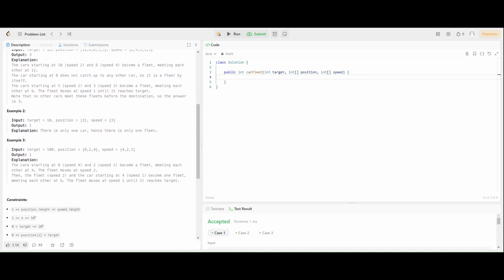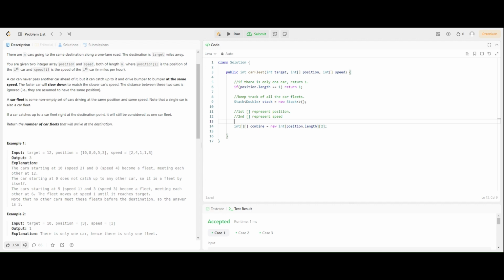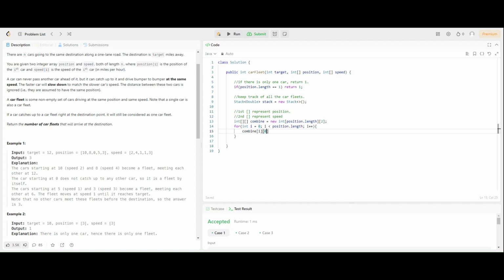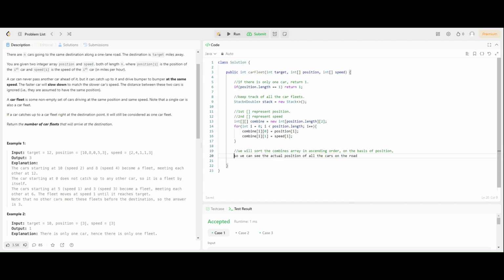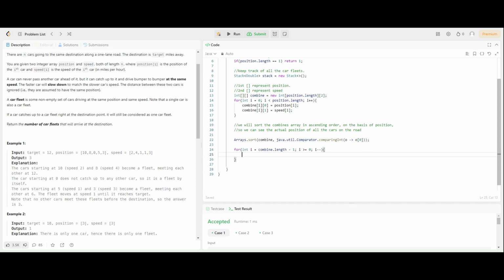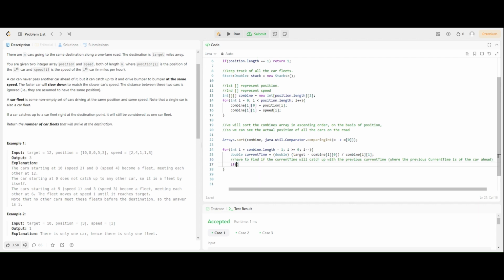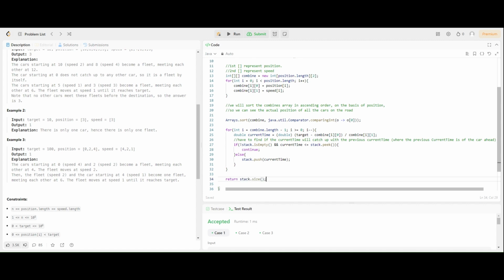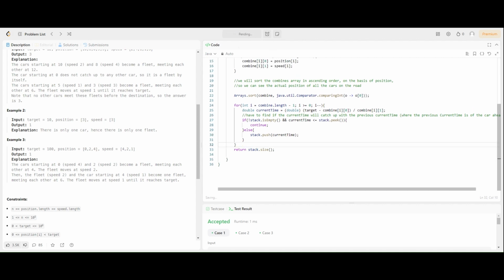LeetCode 853: Car Fleet - Java O(N) Solution